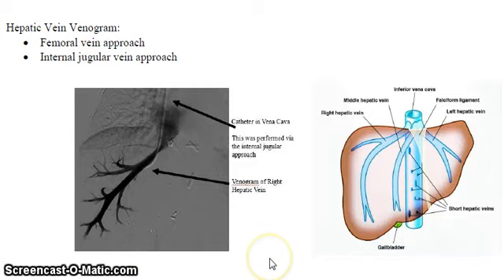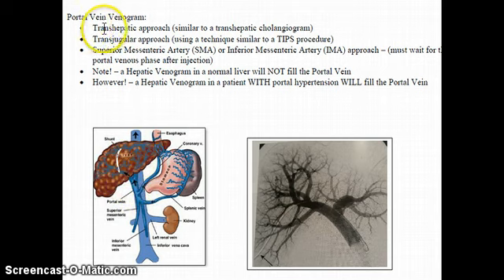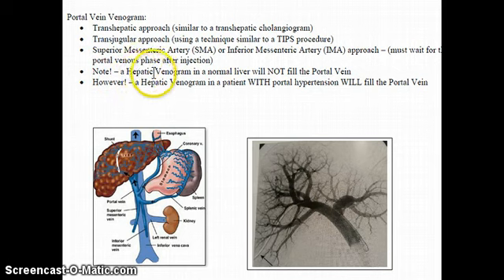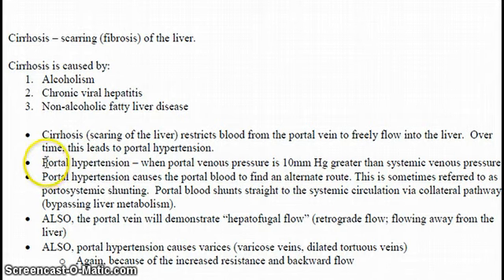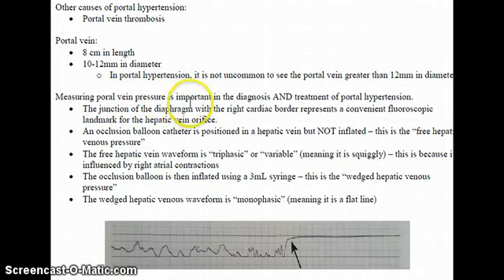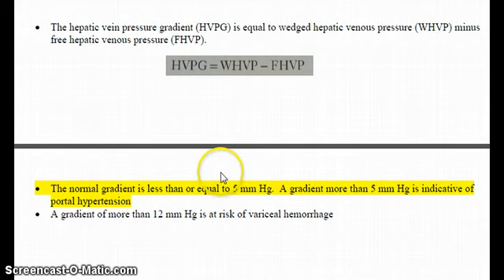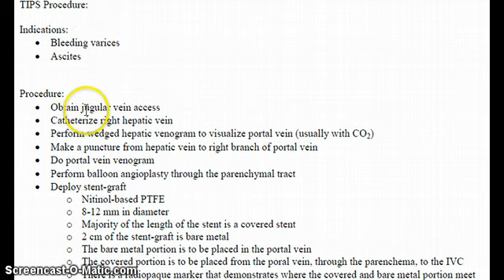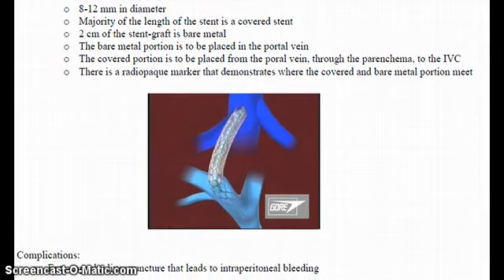TIPS Part 2